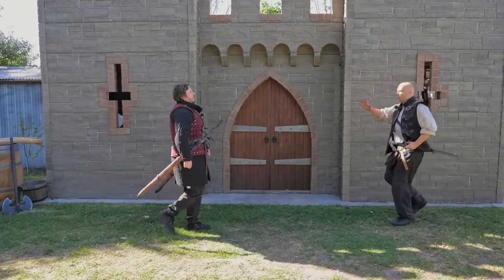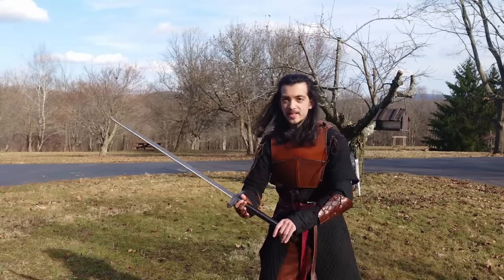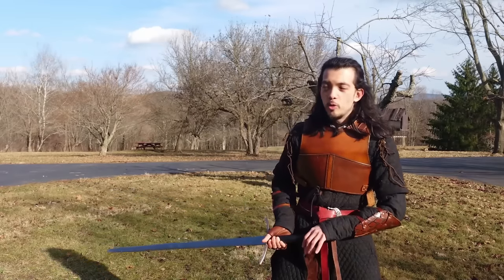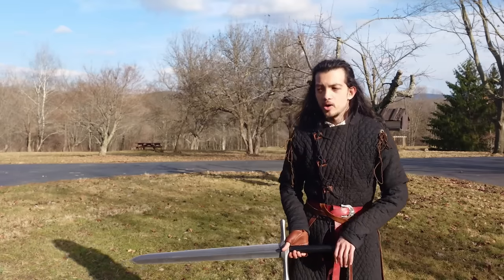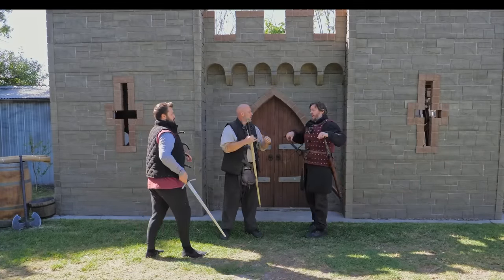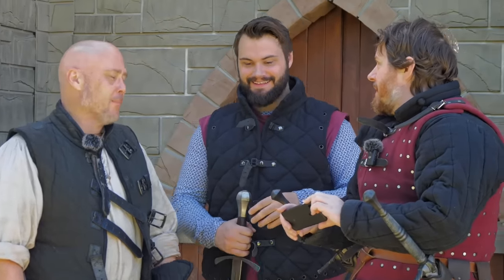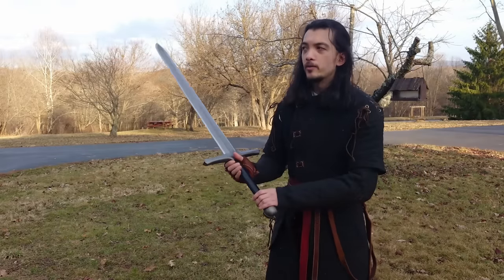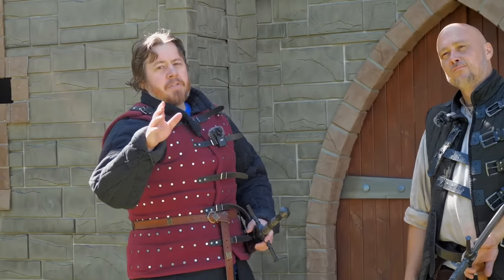How realistic is WITCHER style combat? FUNCTIONAL FANDOM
Hint, it's far more effective than you think.